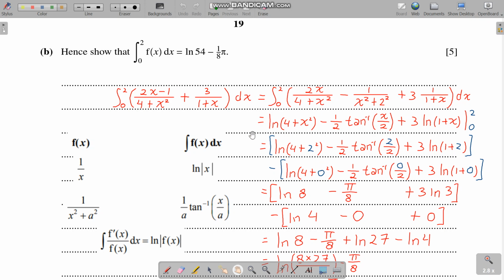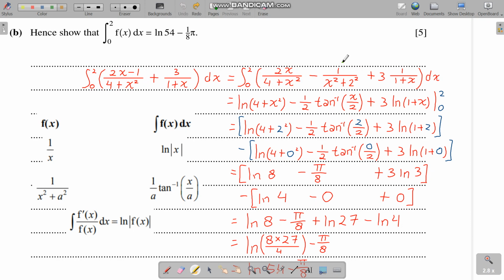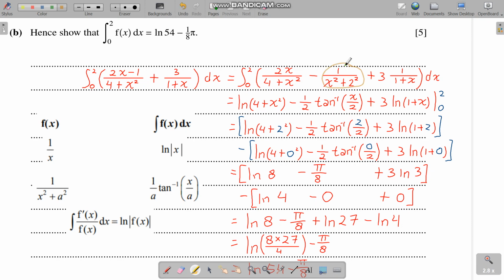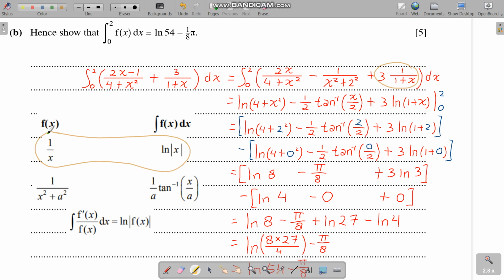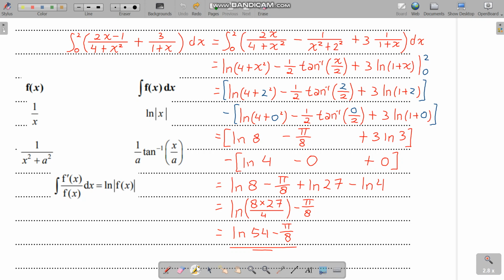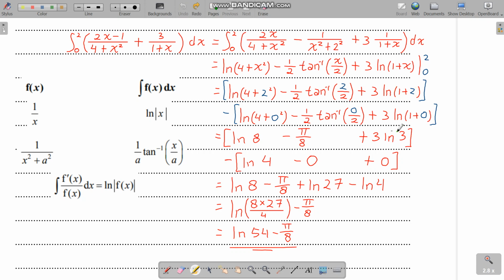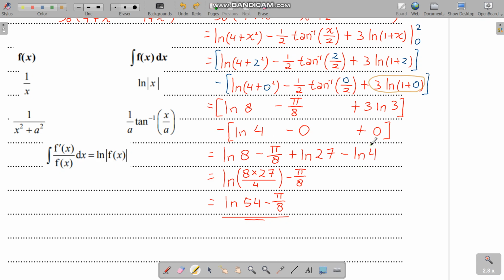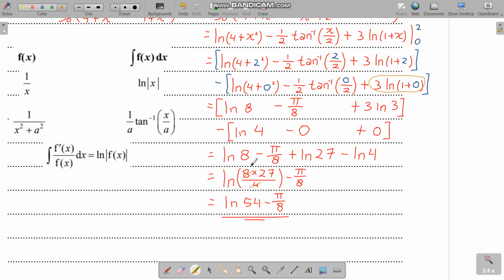9709_m23_qp_32 Q11b Topic 3.5 Integration A Level Mathematics